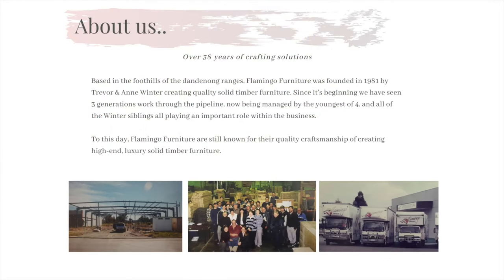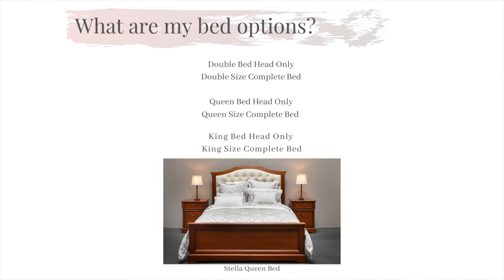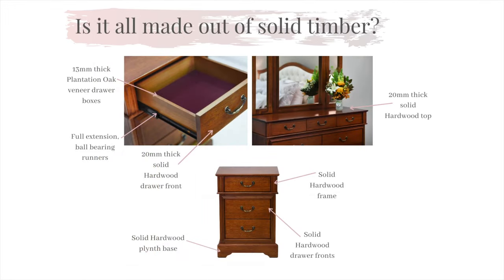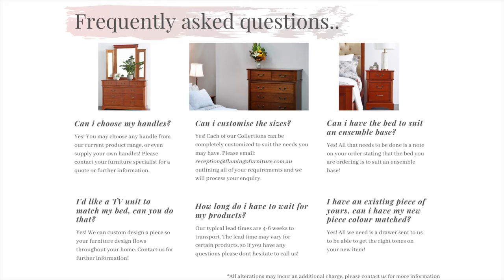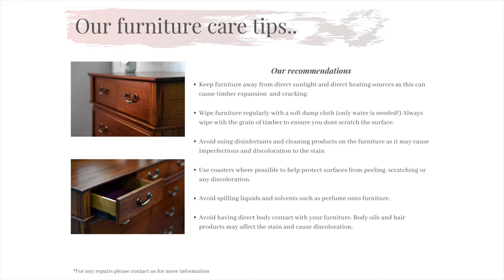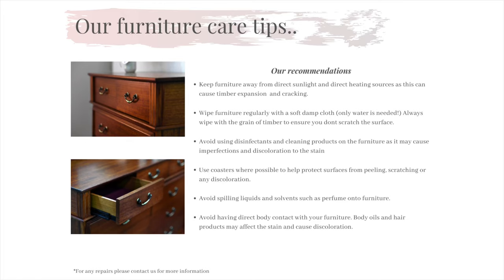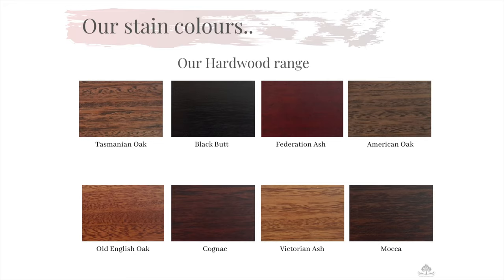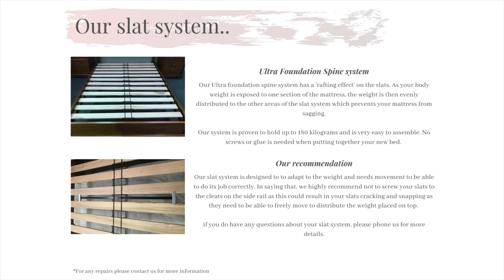Stella Training Video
For over 38 years Flamingo Furniture have been designing and crafting quality Australian made solid timber furniture. Find out about our products and the finer details of how we manufacture and what materials we use from our product videos.